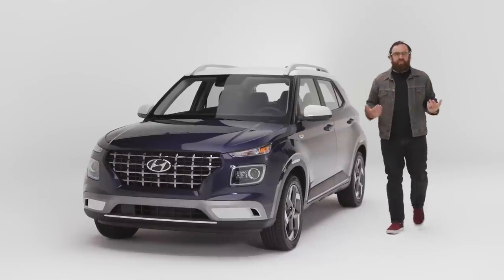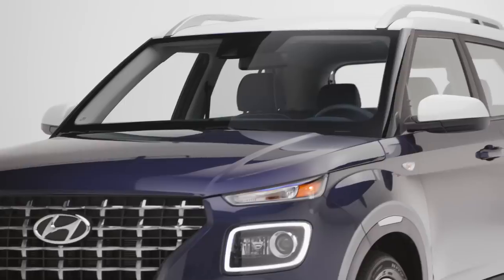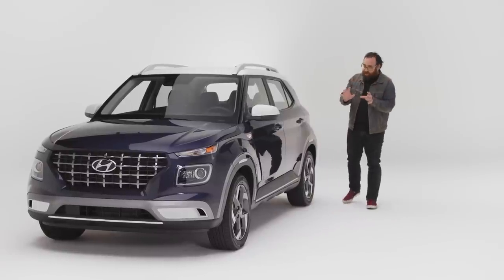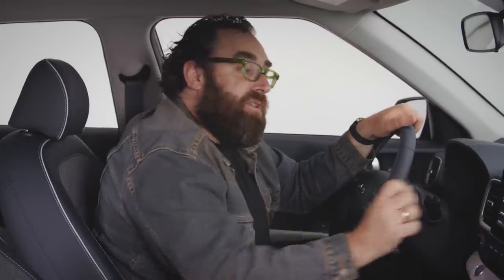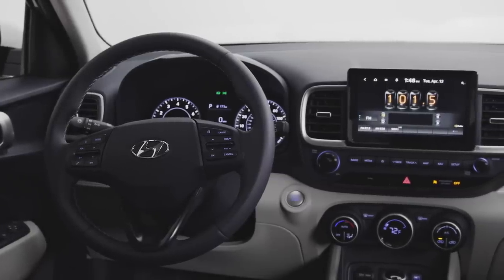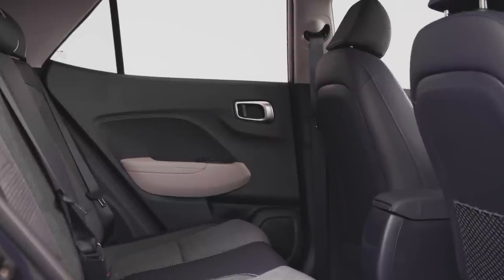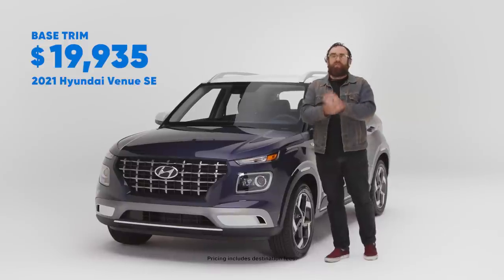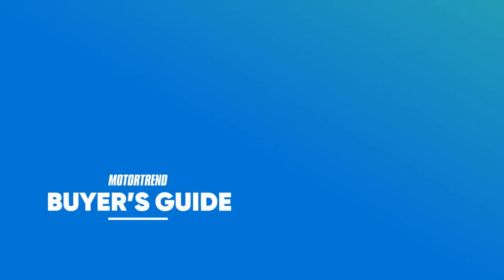New Crossover SUV: 2021 Hyundai Venue REVIEW | MotorTrend Buyer's Guide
Is the 2021 Hyundai Venue worth considering? Jonny Lieberman finds out! Learn more about the 2021 Hyundai Venue Denim right here.

00:00 2021 Hyundai Venue Denim Intro
01:01 2021 Hyundai Venue Denim Design
02:24 2021 Hyundai Venue Denim Interior and Tech
04:22 2021 Hyundai Venue Denim Performance
05:26 2021 Hyundai Venue Denim Safety
05:52 2021 Hyundai Venue Denim Price
06:34 2021 Hyundai Venue Denim Should You Buy It?